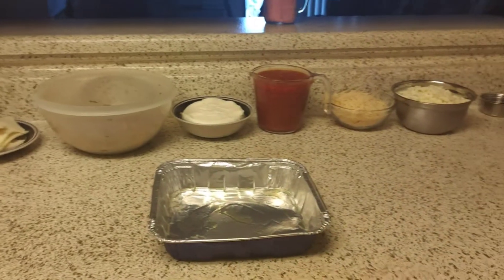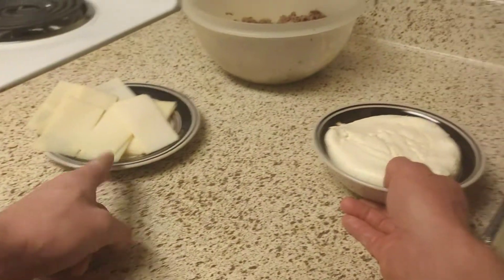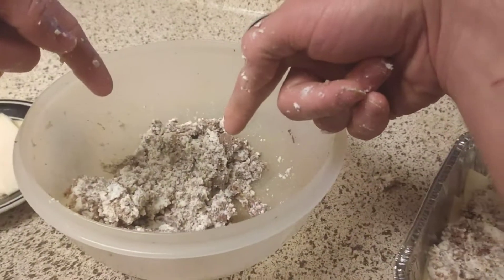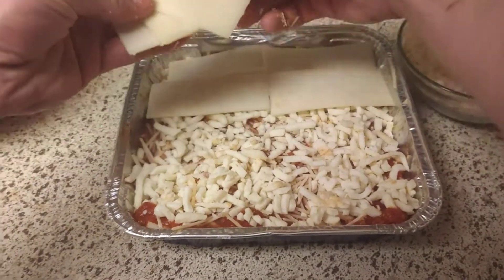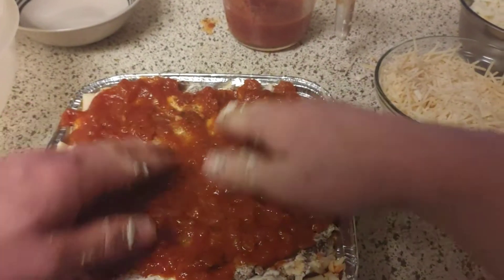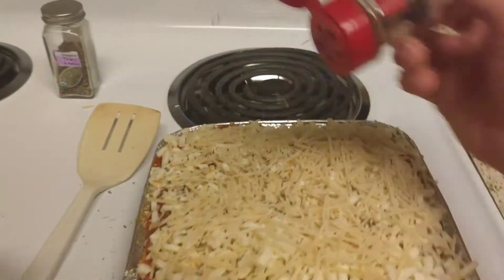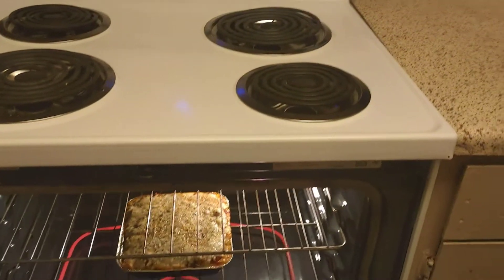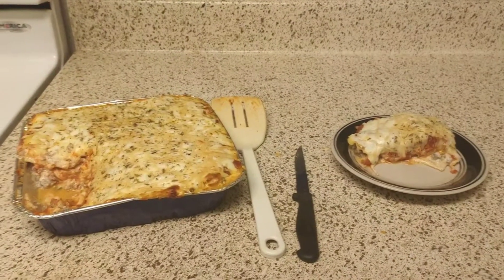Hearts of Palm Lasagna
Today we cook homemade lasagna using hearts of palm noodles.

I hope you give this recipe a try and enjoy it.
Stay healthy my friends.

Recipe:

One 14oz can of Palmini Hearts of Palm noodles
One 24oz jar of marinara
Two cups of mozzarella
One cup of parmesan
A pound and a half of ground beef
Oregano leaves
Parsley flakes
Onion powder
Garlic powder
Minced garlic

"Little Idea"